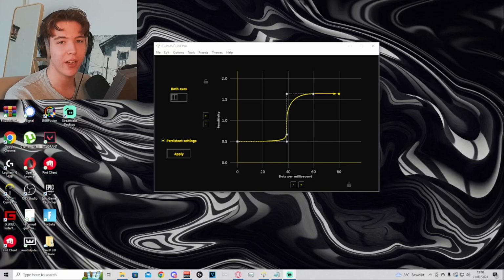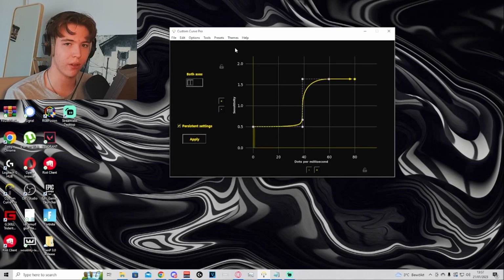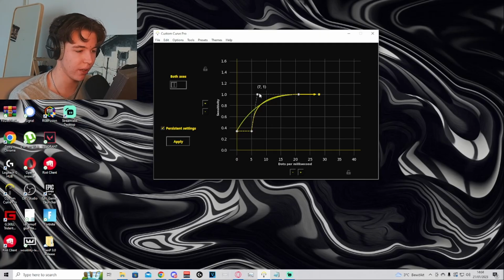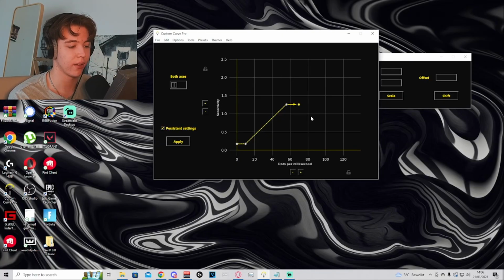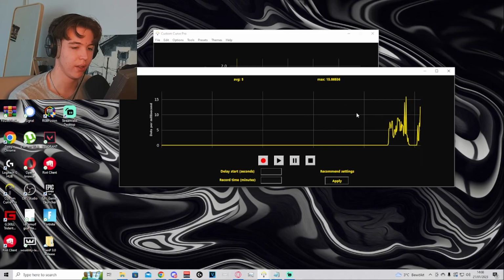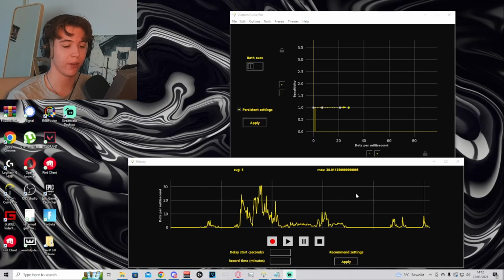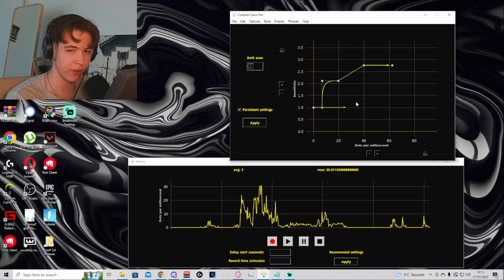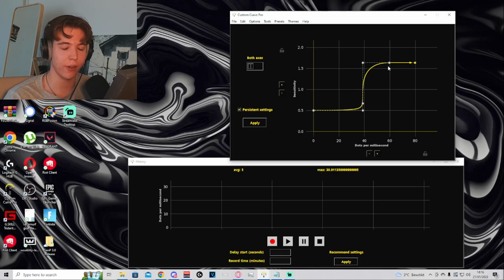How to find your *Perfect* Mouse Acceleration Curve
Custom Curve (the driver) [CODE WHAAM]

the WHAAM code is a partner code and may earn me a commission

This video should help you find the best settings you can for Mouse Acceleration. The concept generally works for any game and any program.
I hope you were able to learn something from it :D